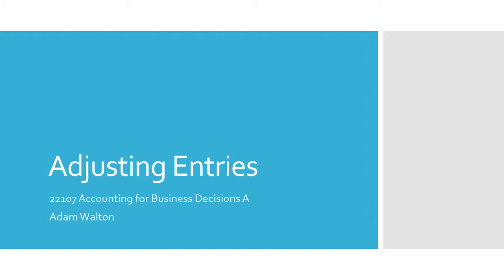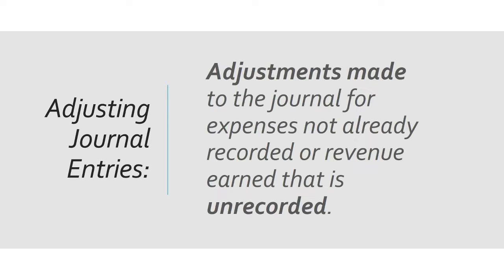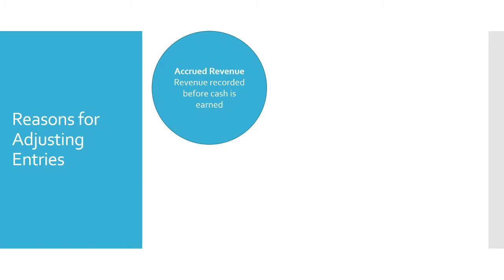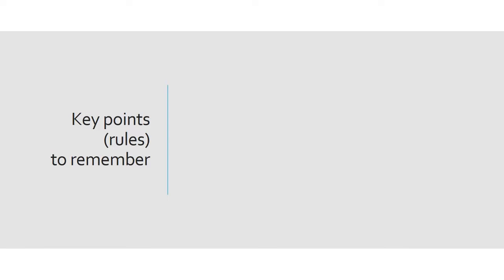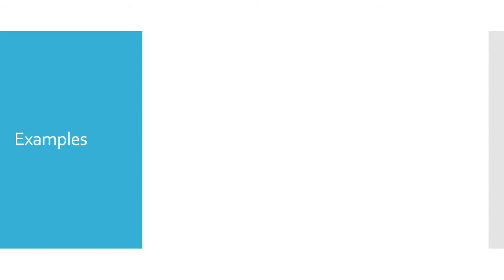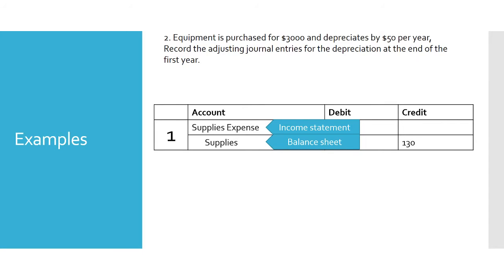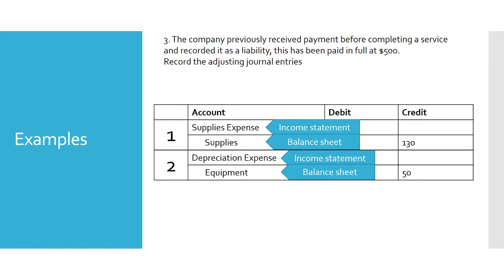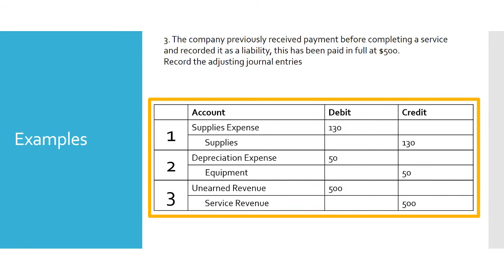Adjusting Journal Entries (ABDA Screencast Assignment)